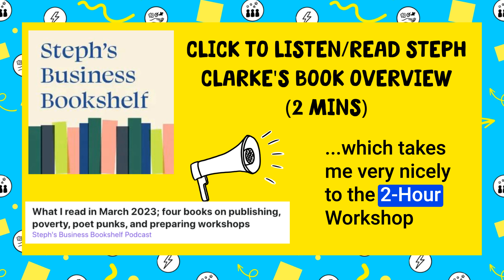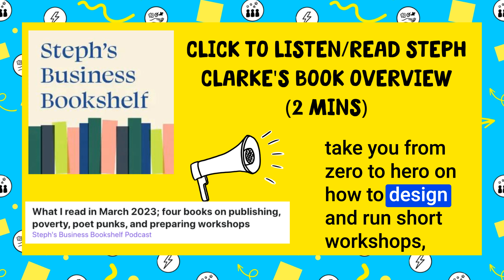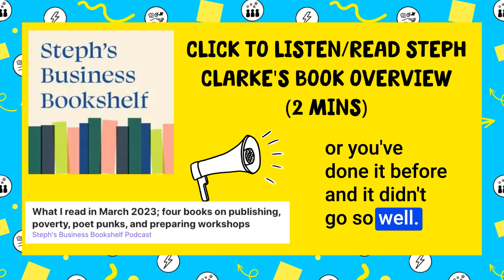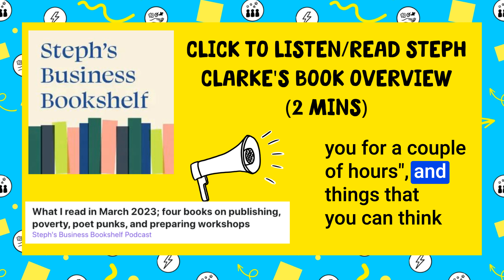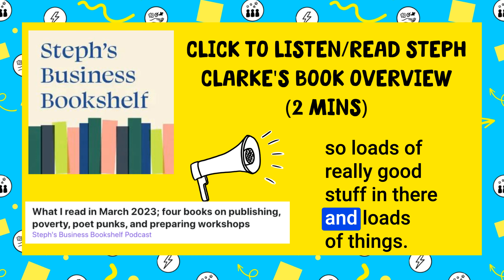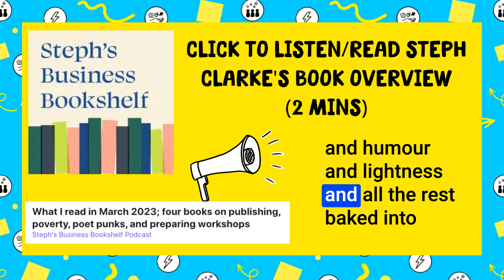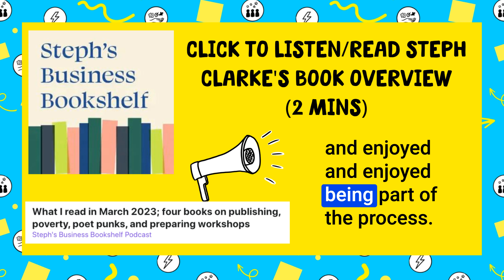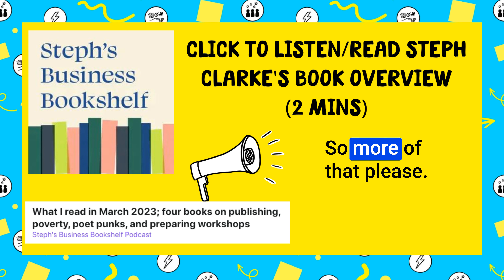The 2-Hour Workshop Blueprint was featured on Steph's Business Bookshelf Podcast in March 2023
Early reader and reviewer, Steph Clarke shares her thoughts on Leanne Hughes' book, The 2-Hour Workshop Blueprint.